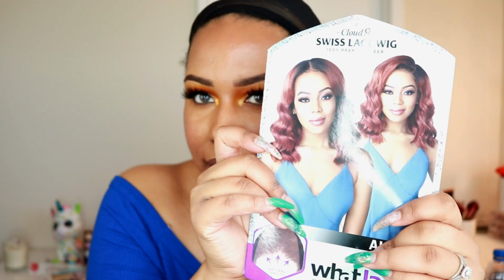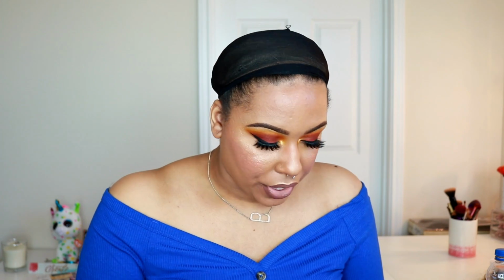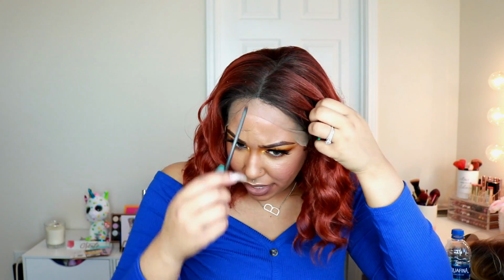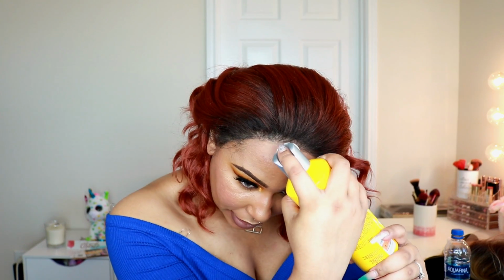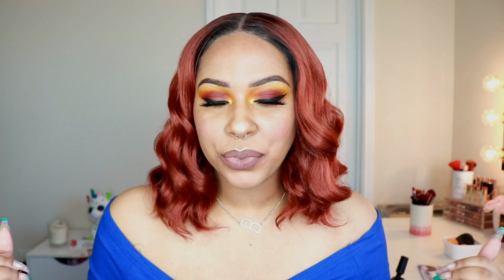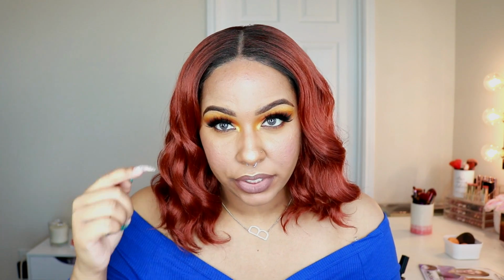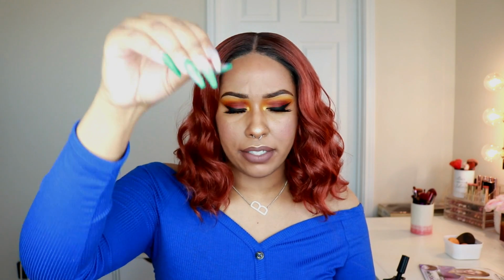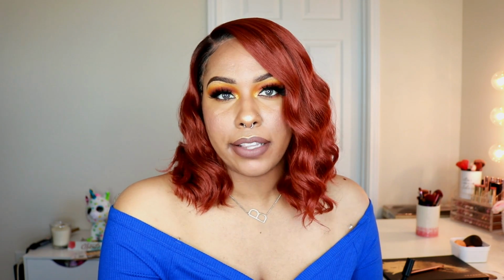Did They Deliver or Disappoint? | Sensationnel What Lace? 13x6 Frontal Wig - AUDRY | T2/COPPER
Purchase Links: ( A lot of colors are sold out)

Top: Rainbow

Eye Shadow: Profusion Temptress Palette + Juvia’s Place Zulu Palette

Lashes: Bring It On by Bold Face Makeup

Lips: Limbo by Colourpop & Sugar by Coloured Raine

Necklace:  Forever21

Camera: Canont6i